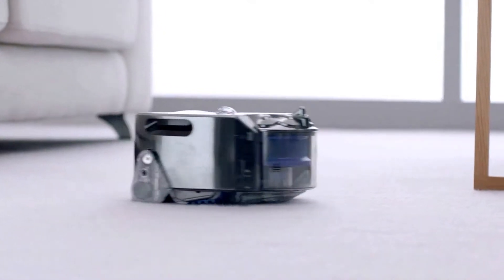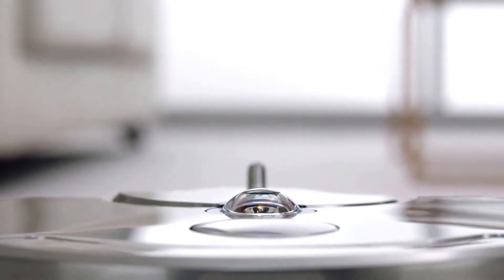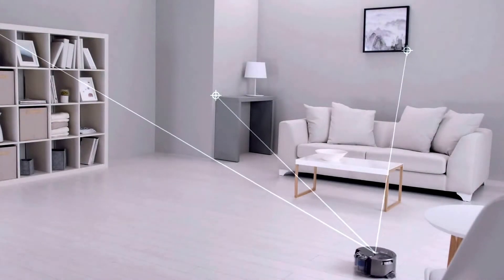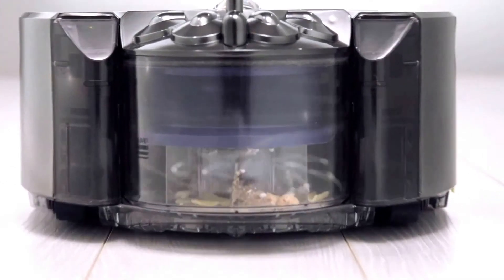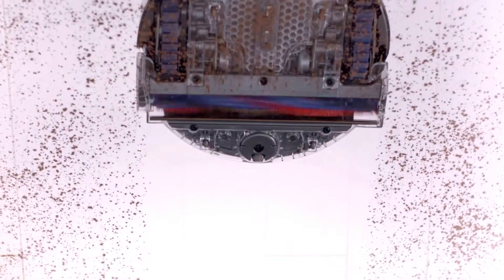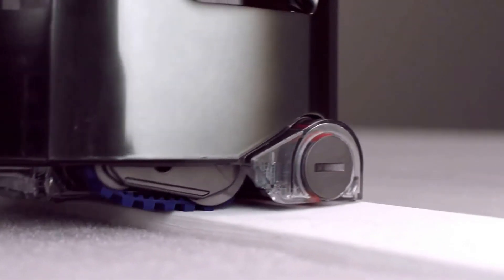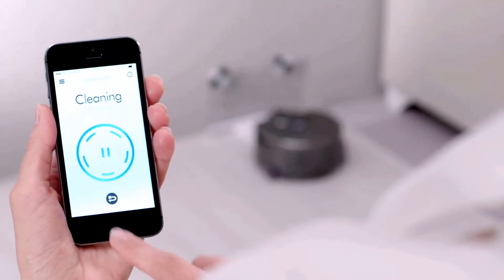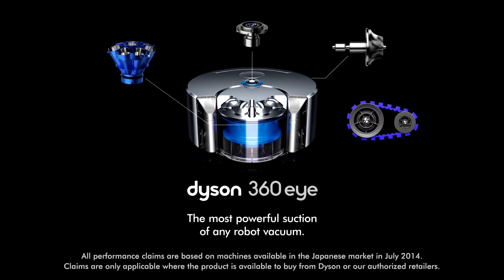Teknologi Terbaru Robot Vacuum Terbaru Unik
Teknologi Terbaru Robot Vacuum Terbaru Unik dan Bersih